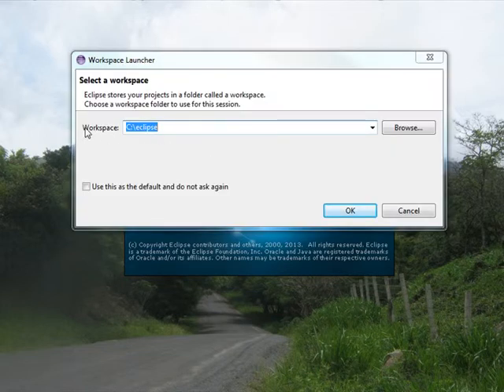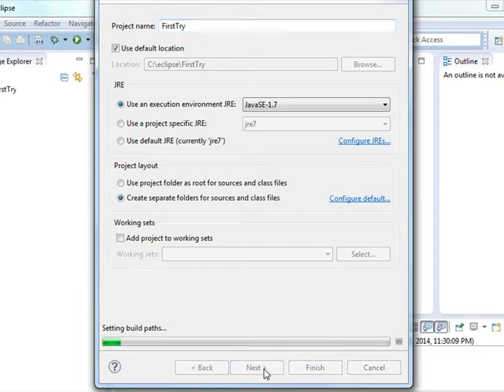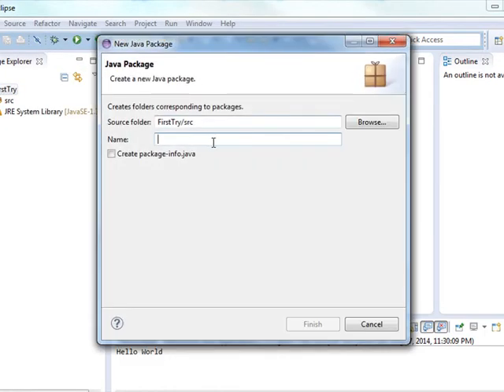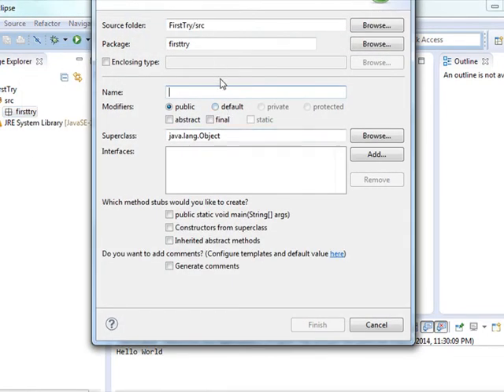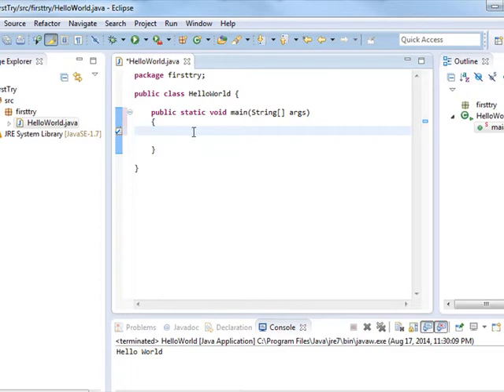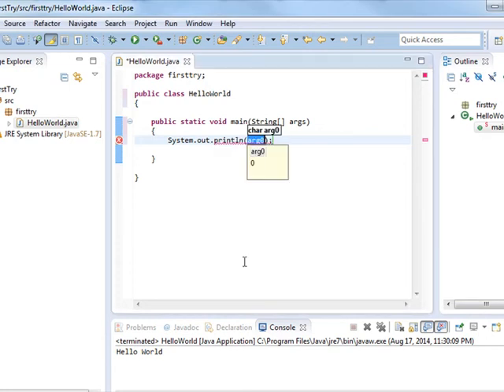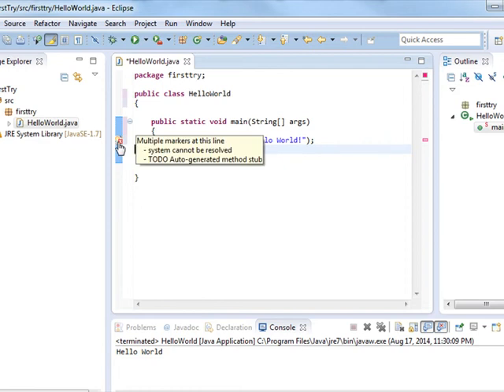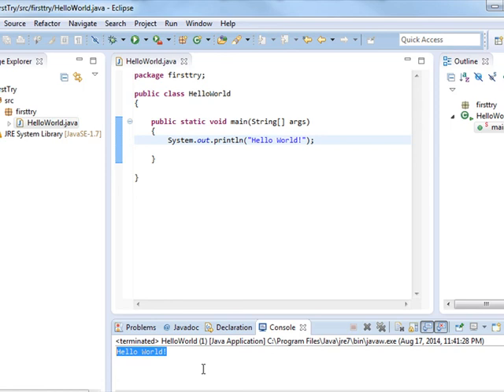First Java Eclipse Program